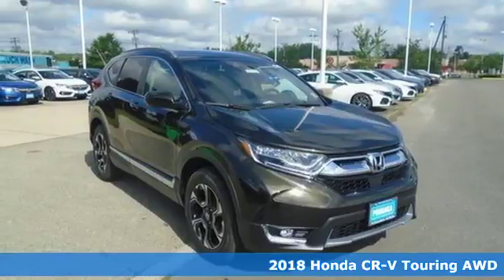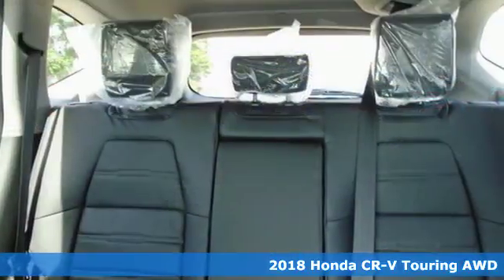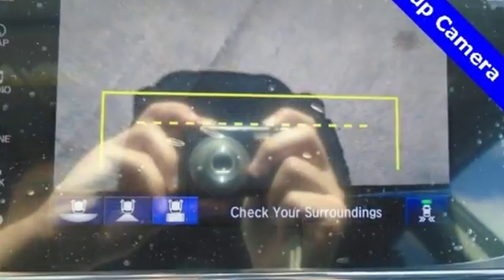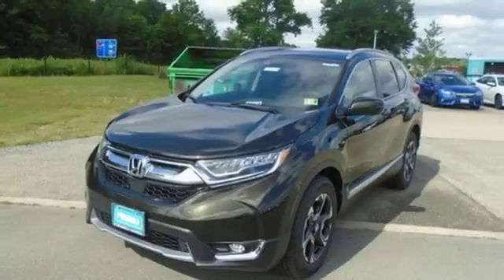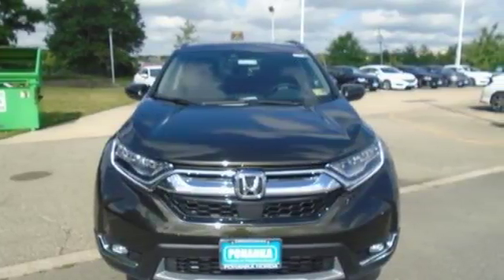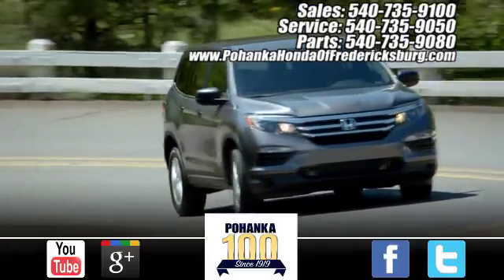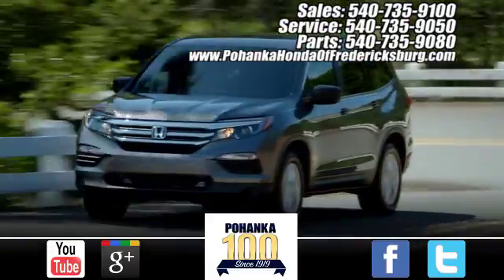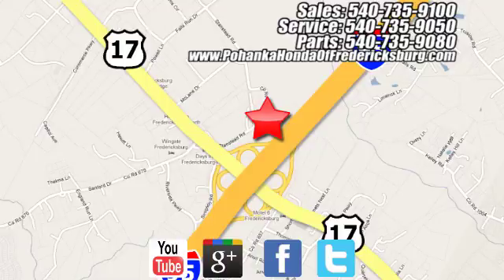New 2018 Honda CR-V Fredericksburg VA Richmond, VA FJE055114 - SOLD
Year: 2018
Make: Honda
Model: CR-V
Trim: Touring
Engine: 1.5L I4 DOHC 16V
Transmission: CVT
Color: Green
Interior: black
Stock #: FJE055114
VIN: 7FARW2H98JE055114
Dark Olive Metallic 2018 Honda CR-V Touring AWD CVT 1.5L I4 DOHC 16V AWD.brbrRecent Arrival! 33/27 Highway/City MPG**brbrbrAll prices exclude taxes, title, license, and dealer processing fee of $699.00. Published price subject to change without notice to correct errors or omissions or in the event of inventory fluctuations. All features not on all vehicles. Vehicles shown are for illustration purposes only. MPG is based on 2017 EPA mileage ratings. Use for comparison purposes only. Your mileage will vary depending on driving conditions, how you drive and maintain your vehicle, battery-pack (hybrid only) and other factors.

Address:
60 South Gateway Drive